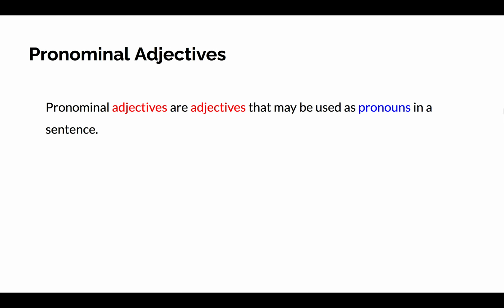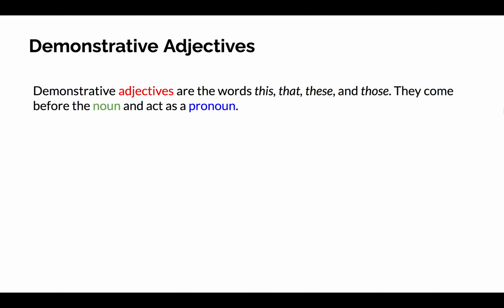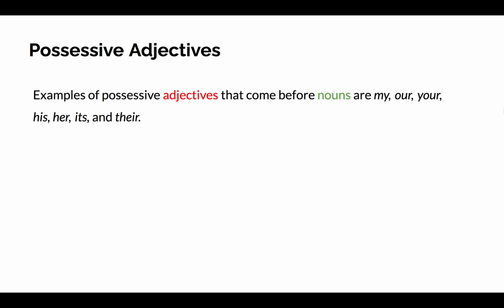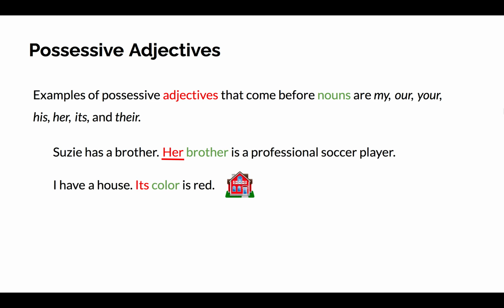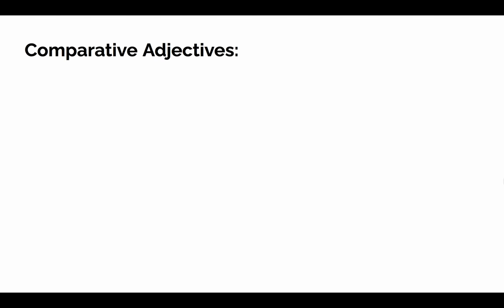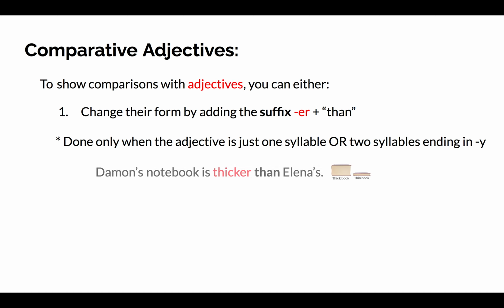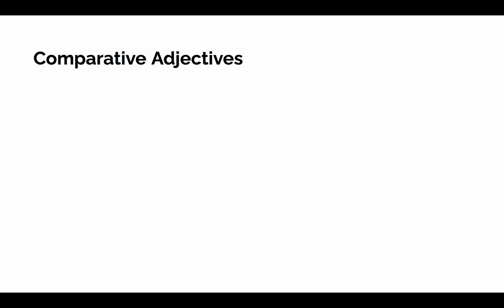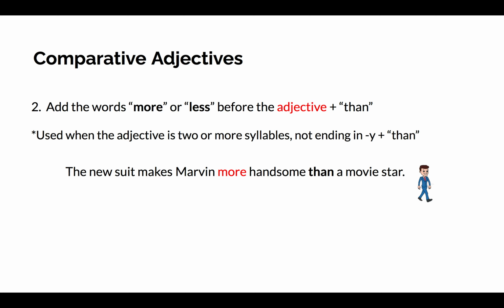English Grammar - Adjectives (4/5)